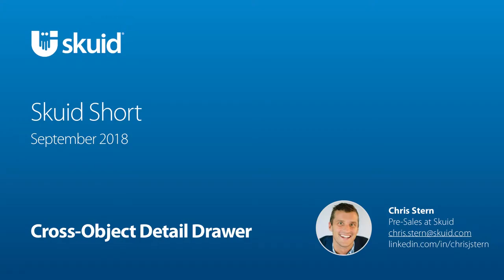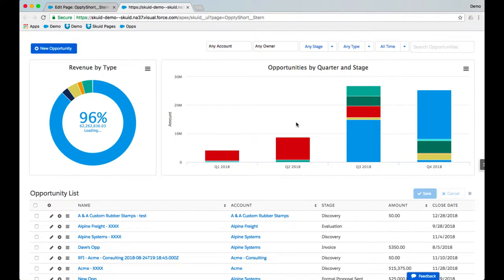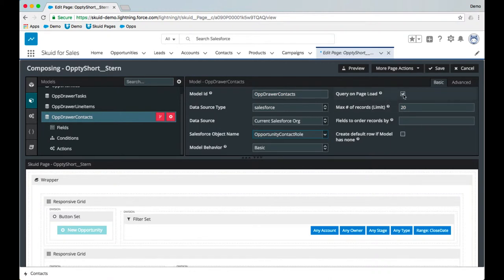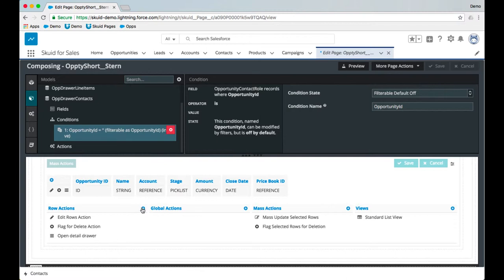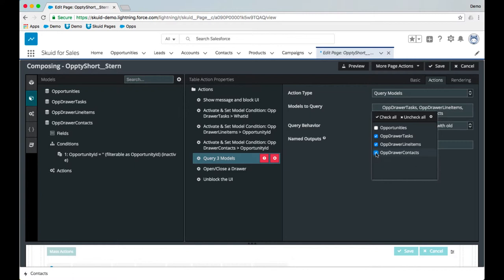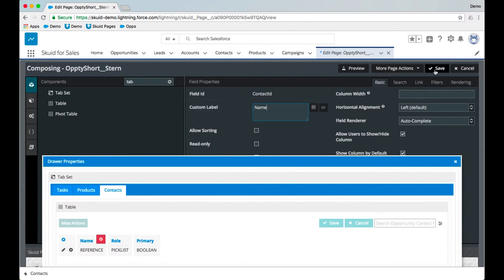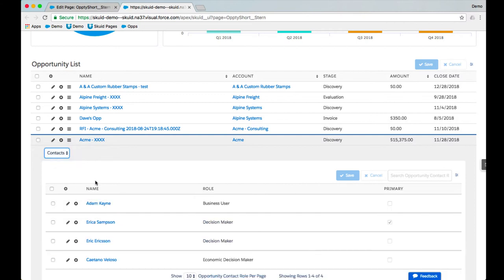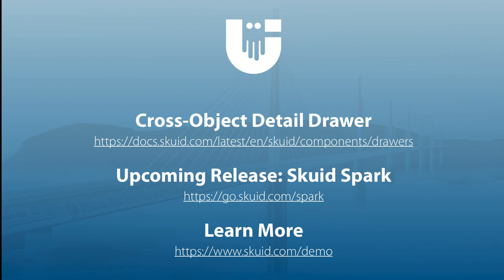Skuid Short - Multiple Salesforce objects in a single page with Skuid's cross object detail drawers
Chris Stern addresses a common business challenge: bringing data from across multiple objects or sources into a single screen. Chris will demonstrate how to solve this problem using a cross-object detail drawer. He’ll show how to create a new model for each Object or Data Source, and how to use the Skuid Action Framework to unify the experience.